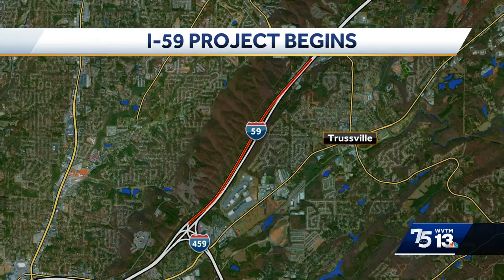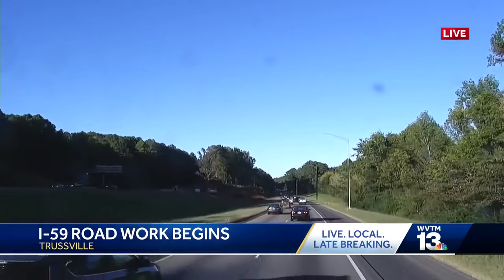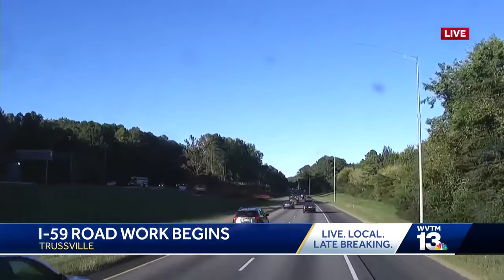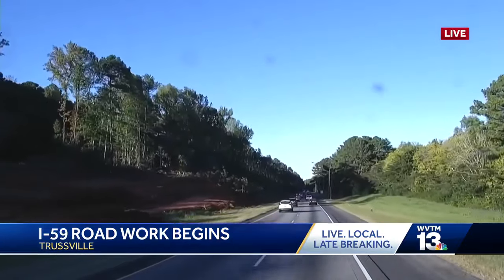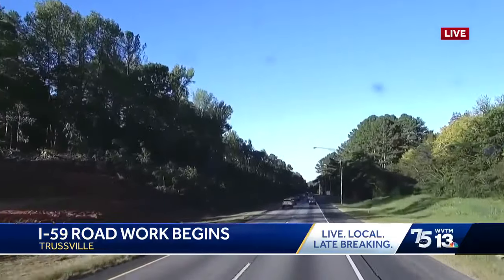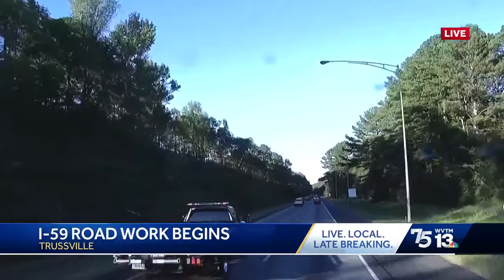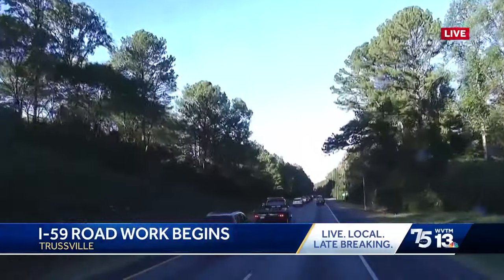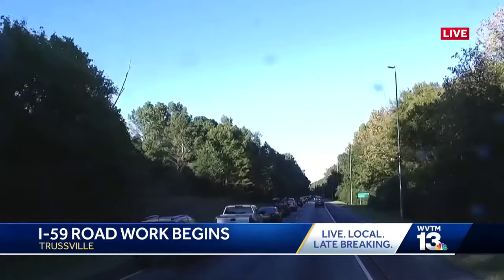Almost 2 years of construction ahead to widen I-59 in Trussville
Residents say the pain now may be worth it in the end.